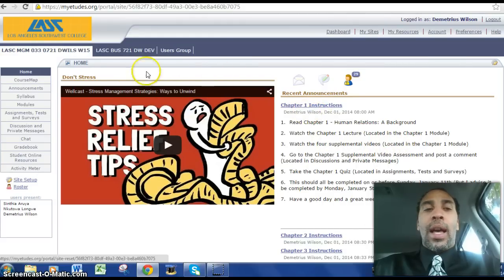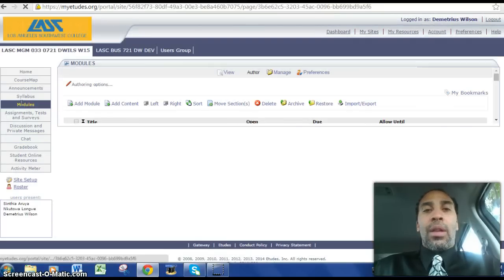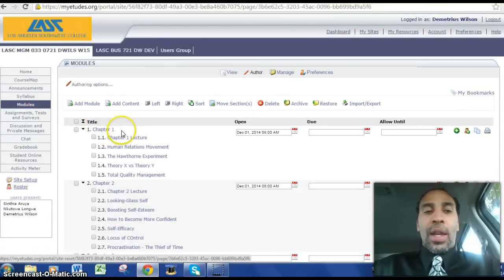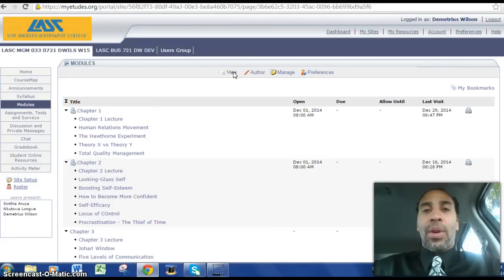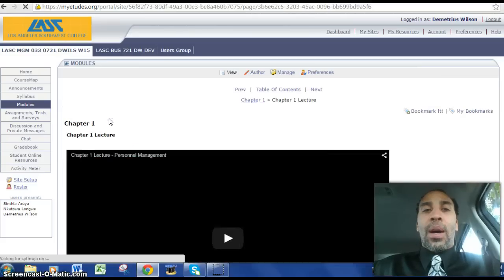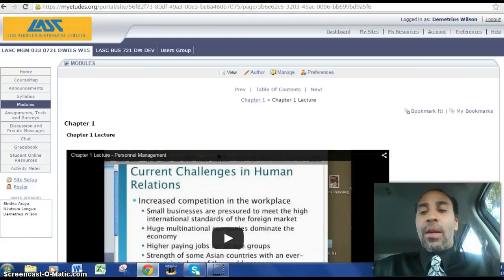Welcome to Personnel Management